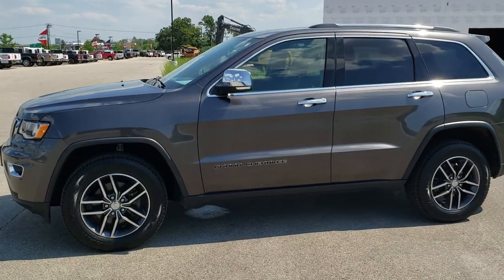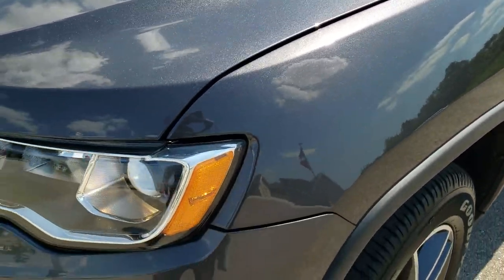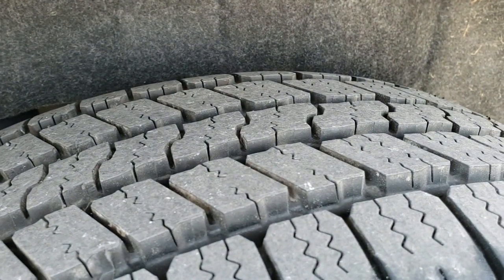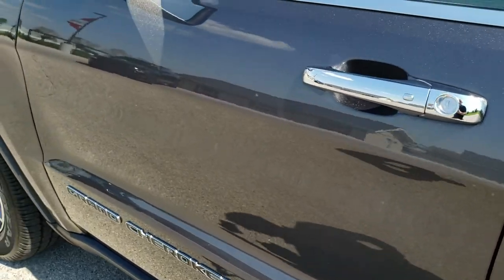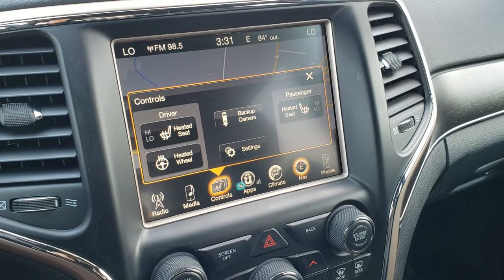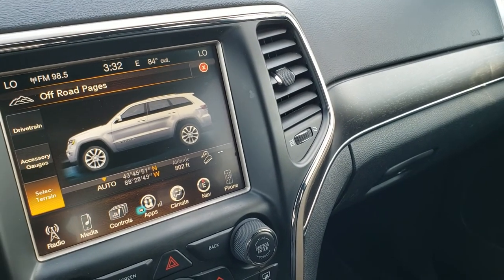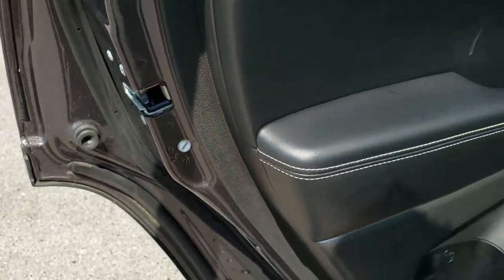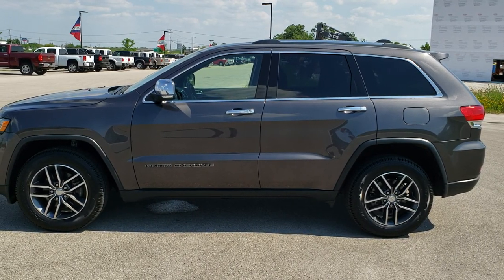2017 JEEP GRAND CHEROKEE LIMITED GRANITE CRYSTAL GRAY WALK AROUND REVIEW 10692 SOLD! SUMMITAUTO.com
This 2017 JEEP GRAND CHEROKEE LIMITED IN GRANITE CRYSTAL GRAY WITH NAVIGATION AND MOONROOF FOR SALE is the vehicle we did walk around review of today.

Thank you for checking out this video of this 2017 JEEP GRAND CHEROKEE LIMITED IN GRANITE CRYSTAL GRAY WITH NAVIGATION AND MOONROOF FOR SALE

STOCK: 10692
PRICE: $26,999
MILES: 17,296
MAKE: JEEP
MODEL: GRAND CHEROKEE
VIN: 1C4RJFBG4HC787093
LOCATION: FOND DU LAC OSHKOSH WISCONSIN, 54937 TRUCKS ON 41

1 OWNER! CLEAN TITLE HISTORY! 3.6 Liter DOHC V6 Pentastar Engine with ESS Electronic Start/Stop Technology, 295 Horsepower, Limited Package, 8 Speed Automatic Transmission, Quadra-Trac II System 4x4 Four Wheel Drive 4WD, Automatic Transmission Center Console Shifter, Selec-Terrain System with Snow/Sand/Mud/Rock Selectable Terrain Settings, Factory GPS Navigation System, Power Sunroof Moonroof Sun Roof Moon Roof, Reverse Backup Camera Rearview Camera, Start / Stop Technology Start/Stop, Dual Power Heated Seats, Non Smoker, Black Ebony Leather Seats, Bucket Seats, Memory Driver's Seat, 2nd Row Heated Bench Seating, Heated Power Mirrors with Built-in Directional Signals, Electronic Stability Control Traction Control ESC, Downhill Assist Control DAC, Michelin Premier P265/60 R18 Tires, Fog Lights, Projector Lamp Headlights, Reverse Sensors, Easy Fuel Capless Fuel Fill, Chrome Tipped Exhaust, Chrome Trimmed Grill, Chrome Trimmed Mirrors, AM / FM Radio Tuner, Sirius/XM Satellite Radio Capabilities Sirius / XM, Uconnect 8.4AN System 8.4 Inch Touchscreen with AM/FM/BT/ACCESS/NAV, 7-Inch Multi-View Display, 911 Assist System, Offroad Pages With Temperature Guages, Pitch And Roll Display, and Drivetrain Display, Premim Audio with 9 Amplified Speakers and Factory Subwoofer, U Connect Hands Free Bluetooth Hands-Free Phone System Blue Tooth, Auxiliary MP3 Jack Portable Audio Connection, SD Card Slot, USB Jack Portable Audio Connection, Enter-N-Go System Keyless Entry System, Keyless Entry with Factory Remote Start, Push Button Start, Power Raise and Close Rear Gate, Rear Window Defroster, Adjustable Height Seatbelts, Driver and Passenger Front Air Bags, L.A.T.C.H. Child Safety System, Side Curtain Air Bags SRS Safety Restraint System, 2nd Row Power Windows, Heated Steering Wheel Multi-Function Steering Wheel Controls, Homelink System with Three Programmable Buttons for Garage Doors, Lighting Systems & Security Systems, Compass, Outside Temperature Display and Mileage Display, Dual Multi-Zone Climate Control , Fold Down Rear Seats, Factory Floormats, Woodgrain Dash And Door Trim, Air Conditioning AC, Cruise Control, Power Locks, Power Windows, Automatic Headlights Autolamp, Tilt/Telescope Steering Wheel, 115V / 150W Auxiliary Power Outlet, 5 Year / 60,000 Mile Remaining Powertrain Factory Warranty, Whichever comes first, Granite Crystal Metallic Clearcoat, ONE OWNER! CLEAN AUTOCHECK! Very very clean inside and out! This is one of the sharpest 2017 Jeep Grand Cherokee suvs we have ever had on our lot! Make your move before this super clean 4wd is gone!

STOCK: 10692
PRICE: $26,999
MILES: 17,296
MAKE: JEEP
MODEL: GRAND CHEROKEE
VIN: 1C4RJFBG4HC787093